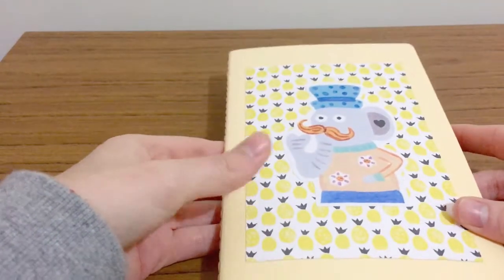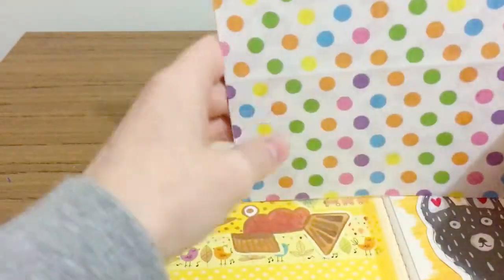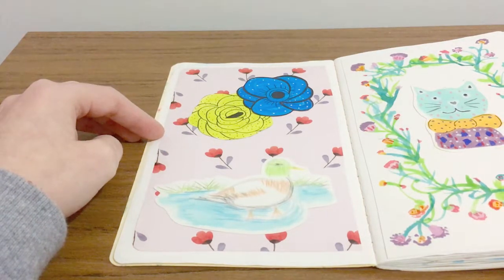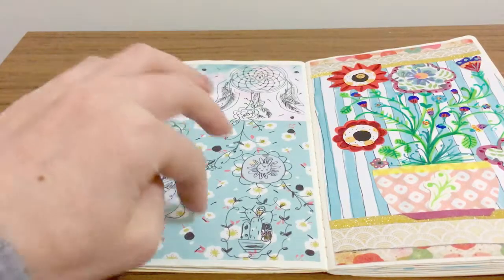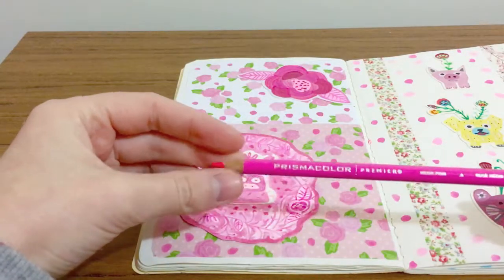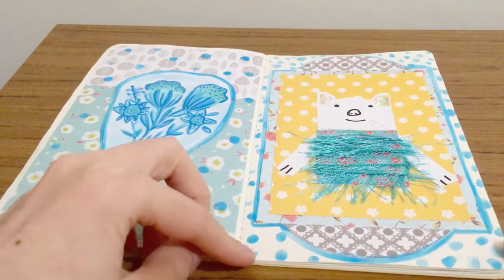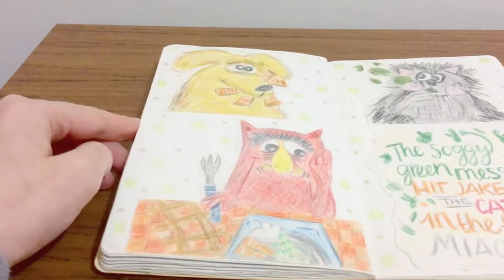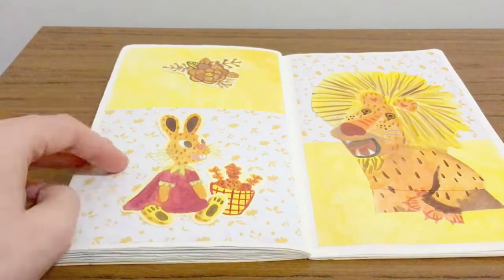Moleskine journal flip through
Take a look inside my moleskine journal.
i have uses a lot of different art supplies in here
like paint, coloured pencils & scrapbooking paper.